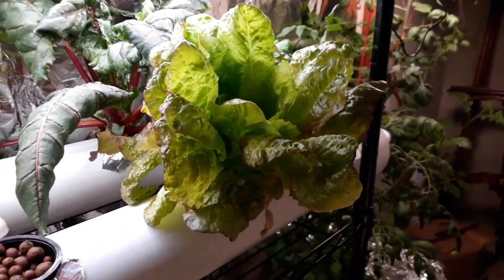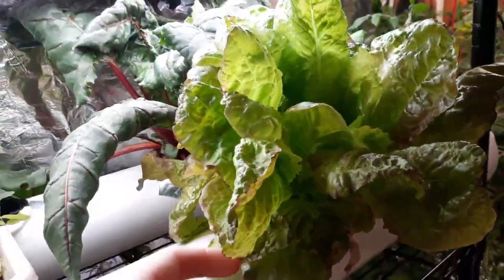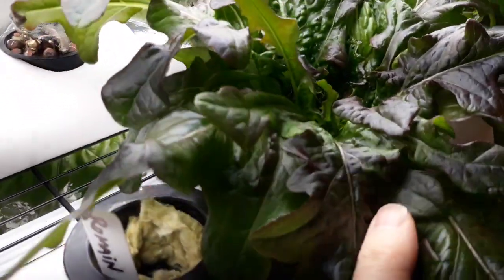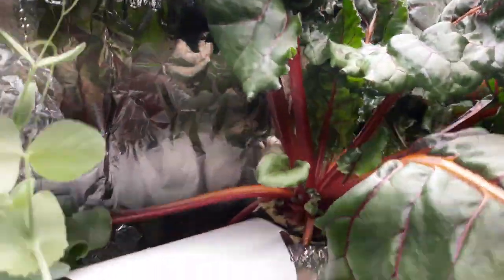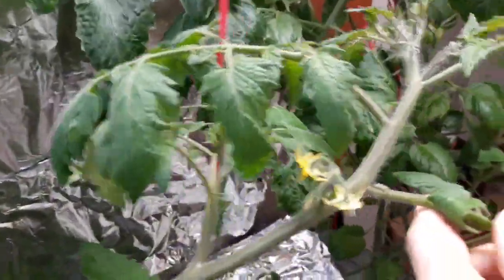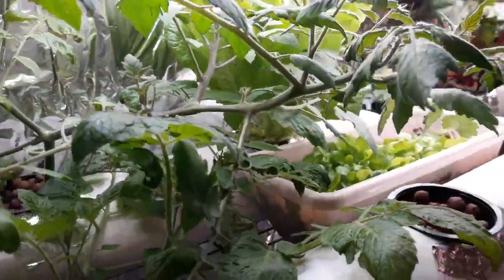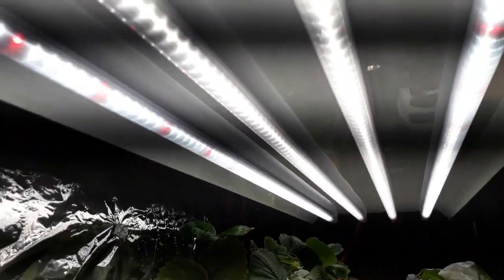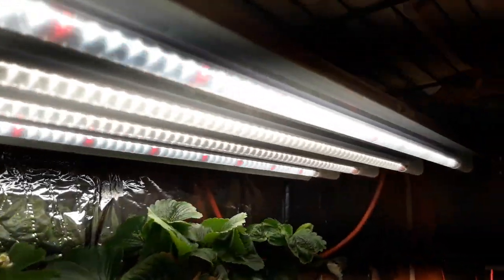Active Grow T5 LED Grow Light Success Stories: Leafy Greens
"Active Grow T5 LED Grow Lights have been a great all around light. They produce beautiful reds in your lettuce, strawberries and beets. Don't waste your time on long drawn out searches for grow lights on YouTube these 'absolutely' will work for you." -Noel C., Utah

Plant Types
Lettuce (prizehead and oakleaf), strawberries, beets and tomatoes

Active Grow Products Used
T5 HO 2.0 4FT 4 Lamp LED Grow Light

From Active Grow LED Grower Success Stories – Fall '23 Part 1
See what growers around the country are growing with Active Grow LED Grow Lights. From cucumbers to cannabis and greenhouses to grow racks, Active Grow has a solution for every plant type and application. Check out Part 1 of our Fall '23 collection of LED Grower Success Stories videos below.